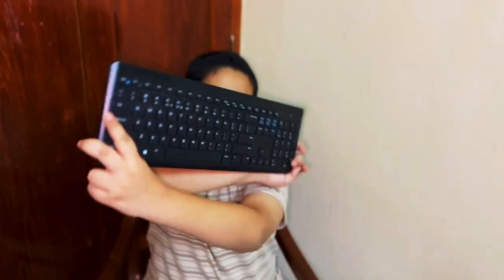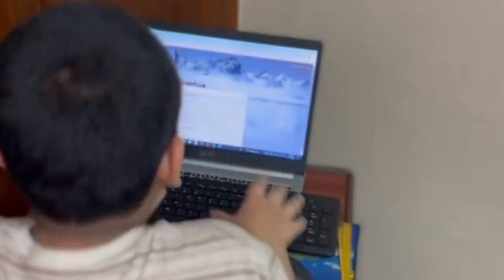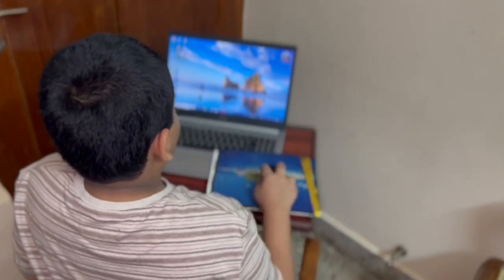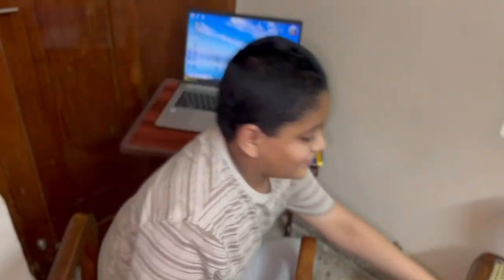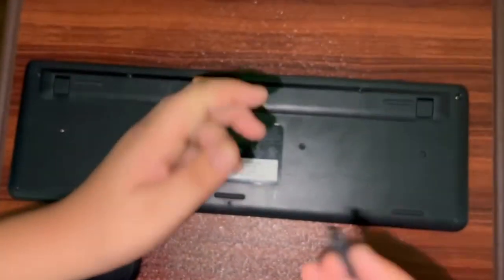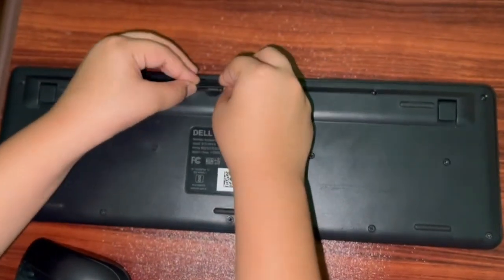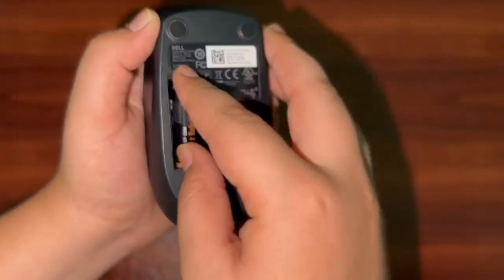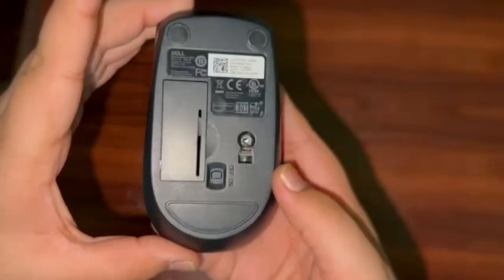Dell Keyboard and Mouse Review I PROS AND CONS I Junior-Techno-Artist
@JuniorTechnoArtist keyboard and mouse review in detail